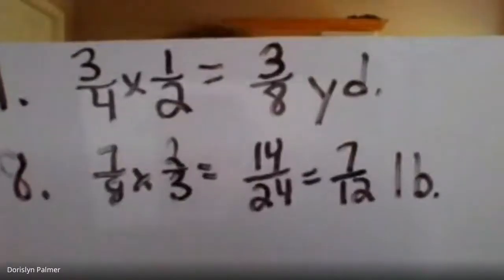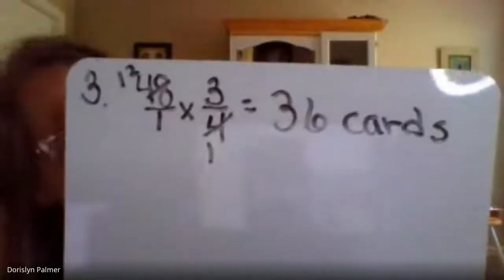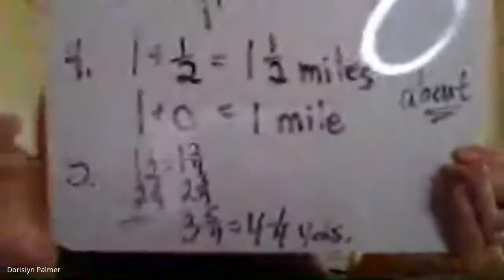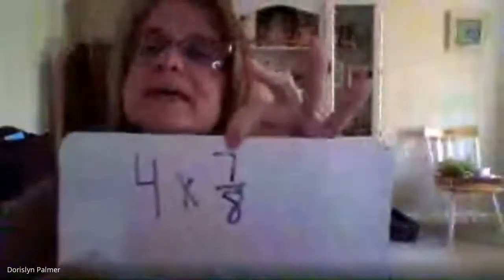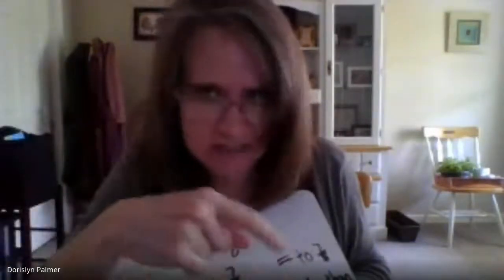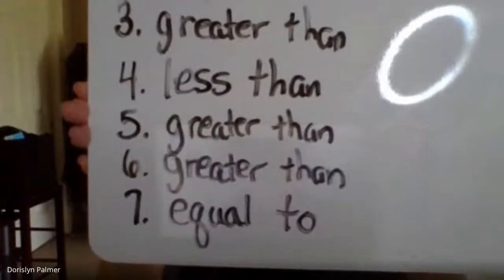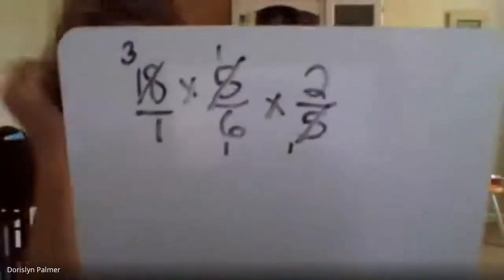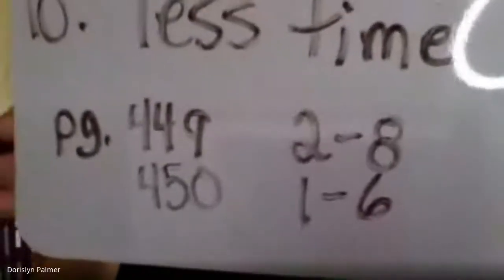Math Grade 5 4 17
Compare Fraction Factors and Products